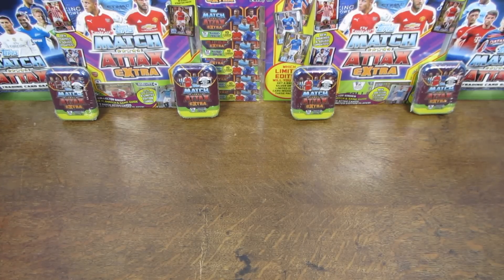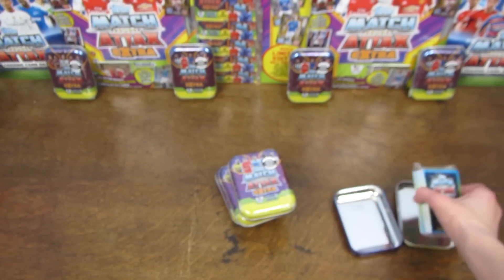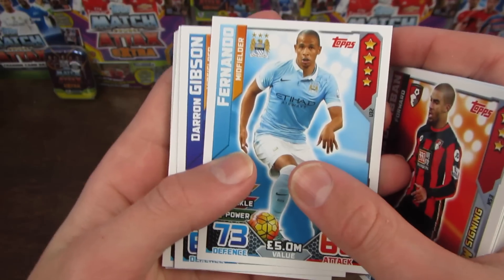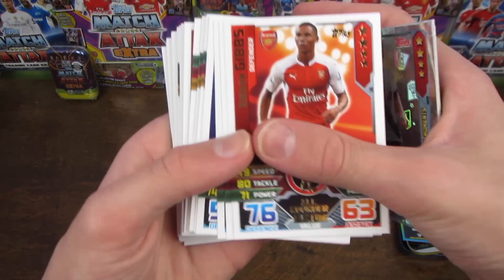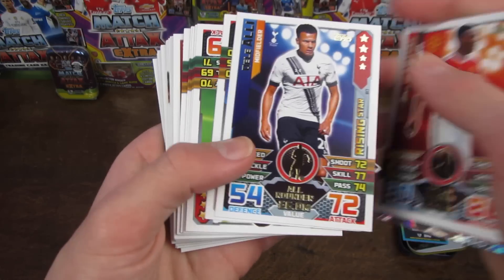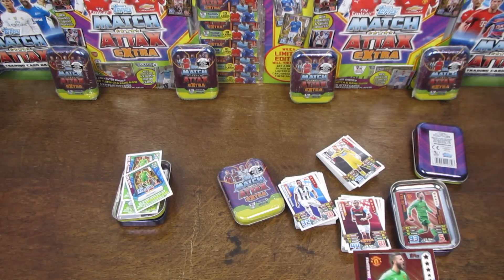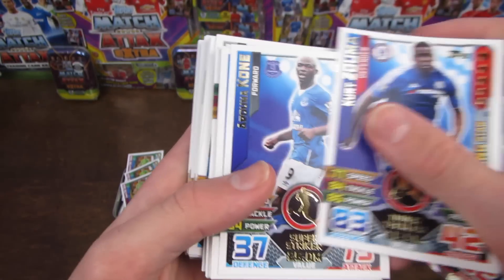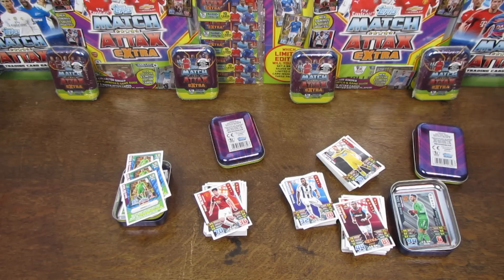Match Attax Extra 2015/16 - 4 TINS OPENED!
I open 4 mini collector tins, each retailing at £5.99 in all good newsagents, from the Match Attax 2016 Premier League Trading card collection!